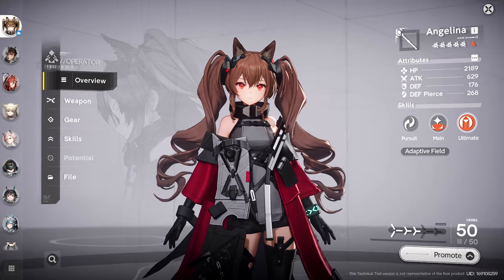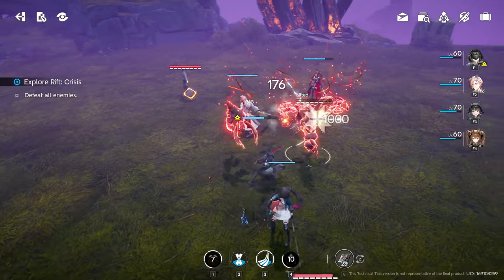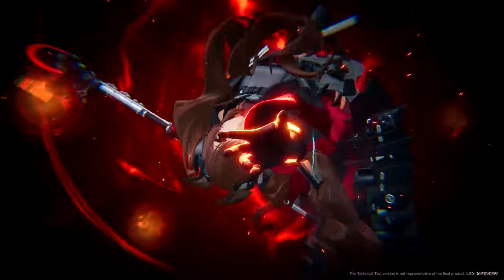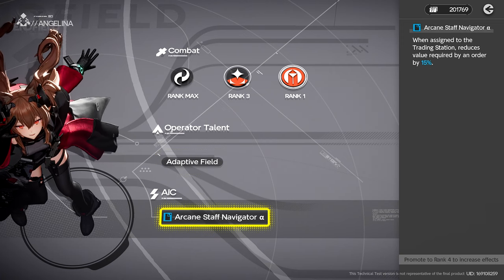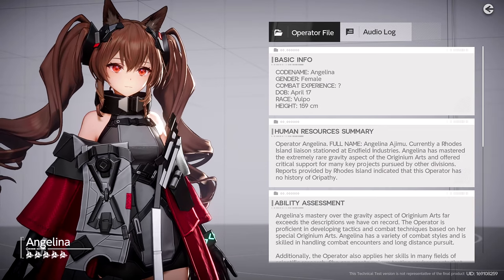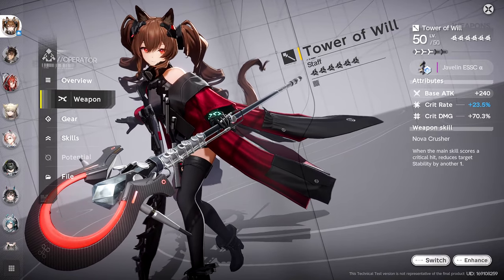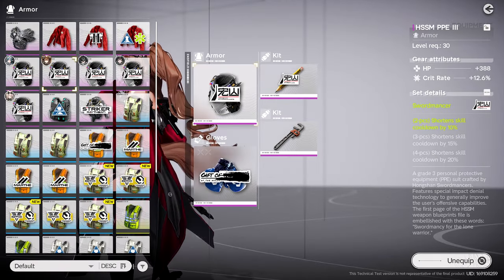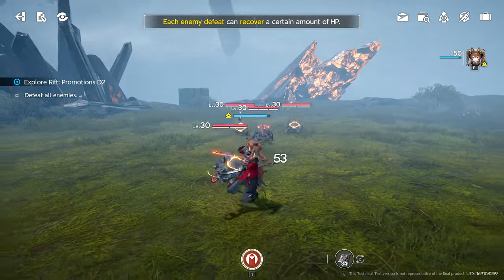Arknights Endfield | Angelina Ajimu - post beta Guide